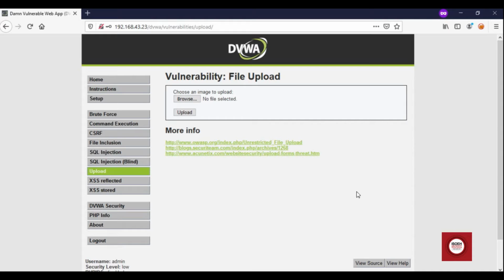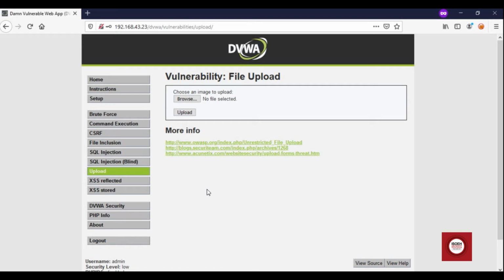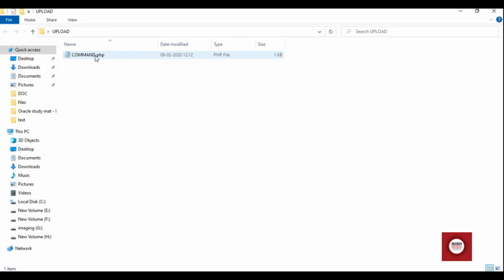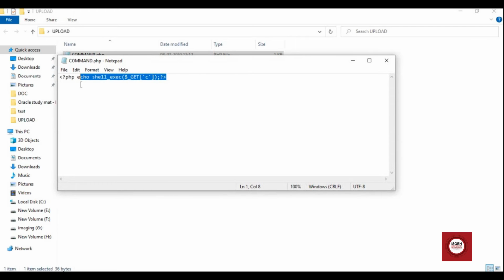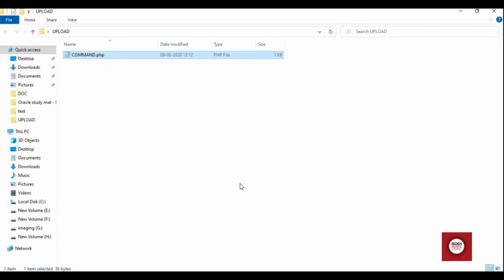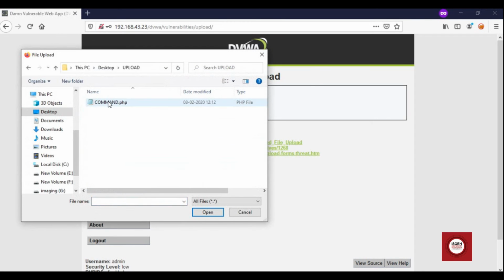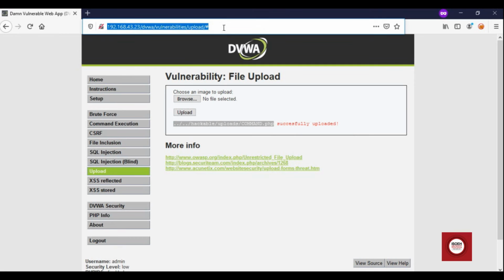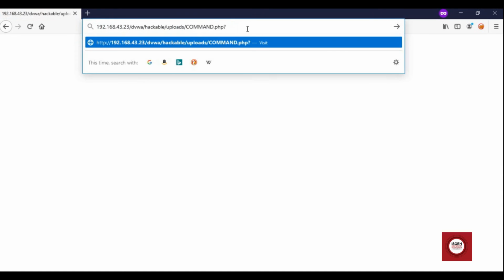Exploiting File Upload Vulnerability (DVWA)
In this tutorial video, ISOEH faculty Mr. Anubhav Khettry will show you a basic knowledge about Exploiting File Upload Vulnerability (DVWA).